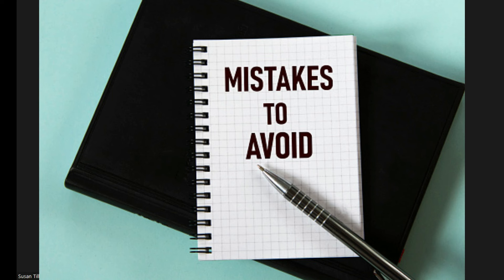How to write a good (Personal Statement to gain admission abroad 2023)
Get it right ..!!!. Your application will be denied if you get it wrong.Watch this to learn how to write the perfect personal statement!!!..

You can also watch my step by step teachings on how to apply for a University abroad via this link: